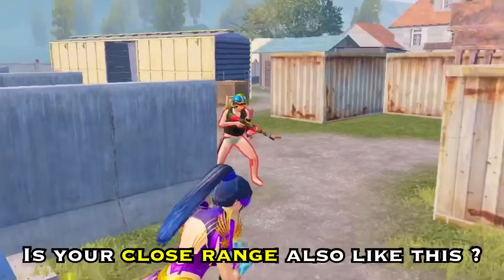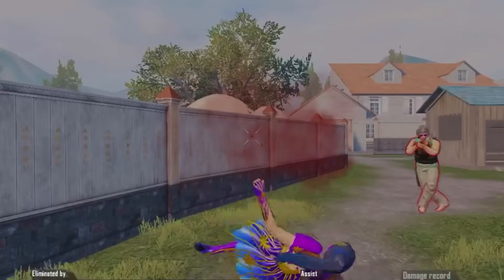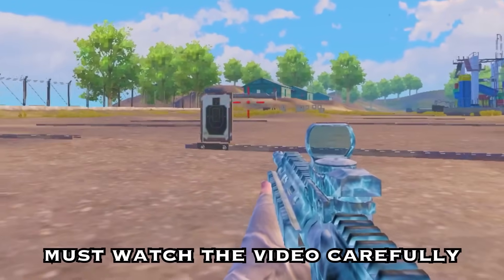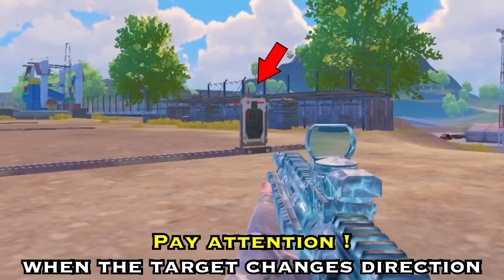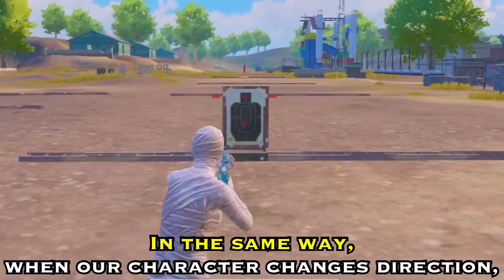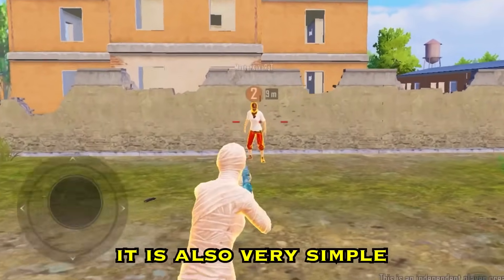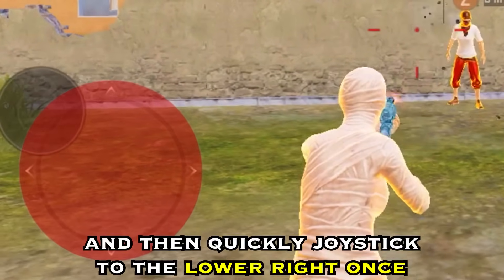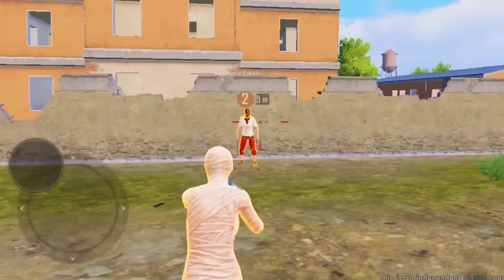How To Improve JOYSTICK MOVEMENT in BGMI / PUBG MOBILE🔥 Improve Your CLOSE RANGE Fight in 1 MINUTE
How To Improve Close Range Fight in BGMI / PUBG MOBILE 2023 🔥 IMPROVE YOUR JOYSTICK MOVEMENT ⚡